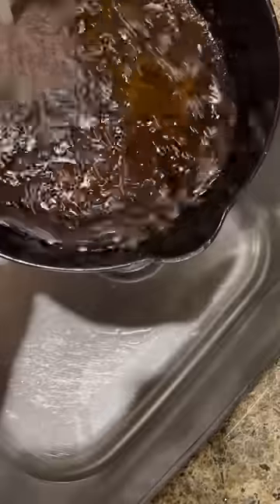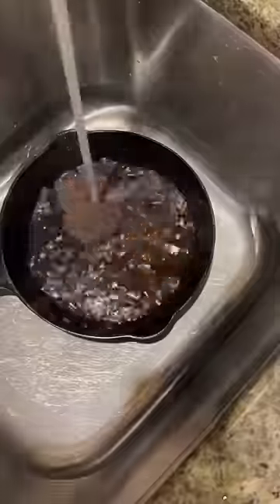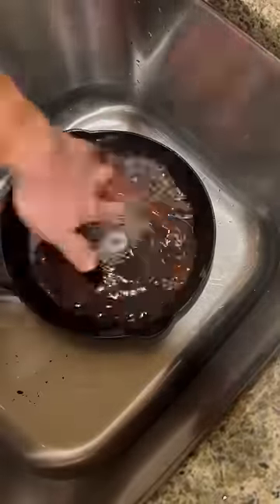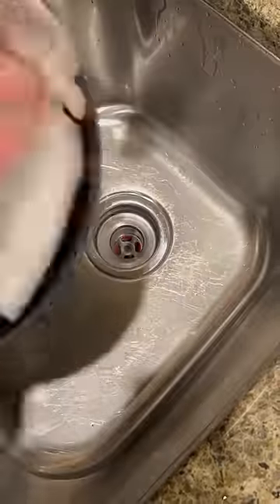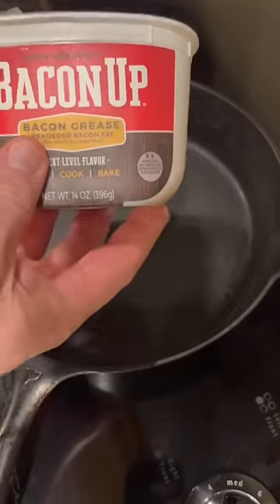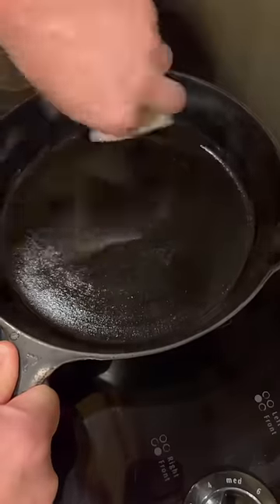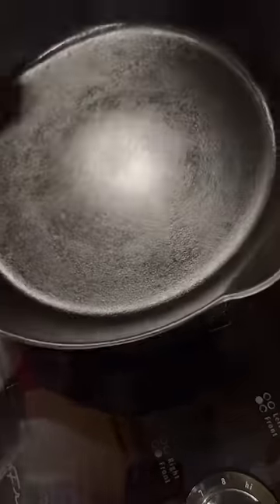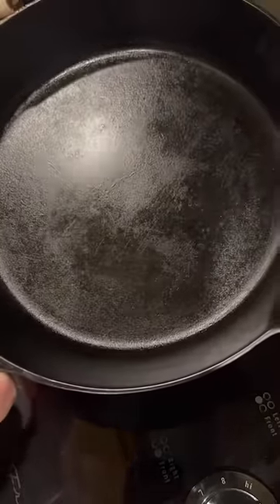Cleaning Cast Iron | How Do You Clean Yours? | GrillThisSmokeThat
Direct Links:
The Ringer